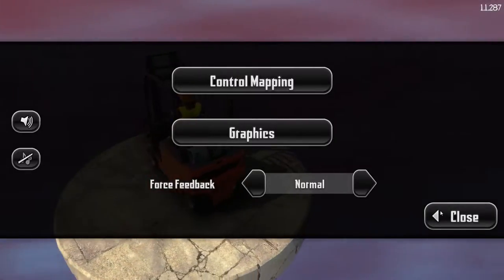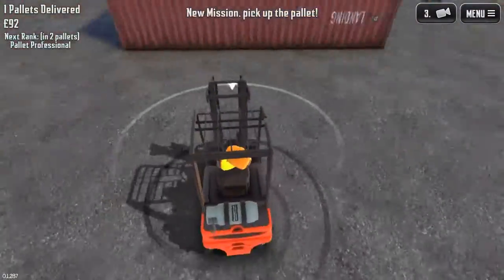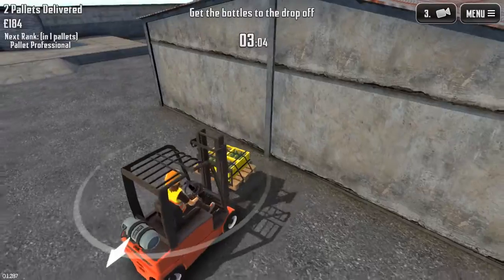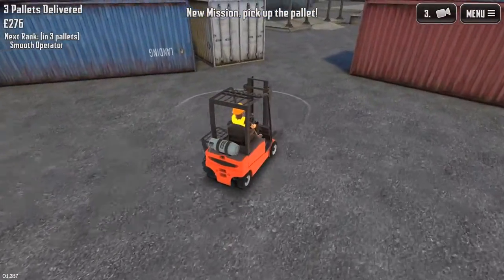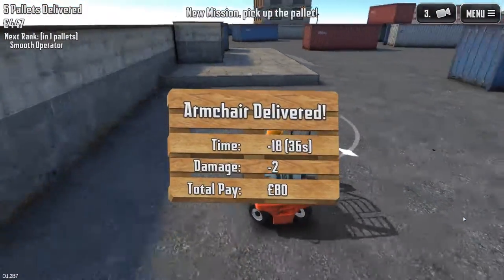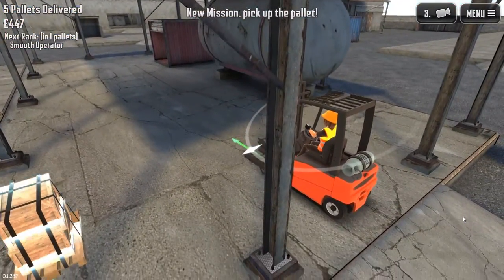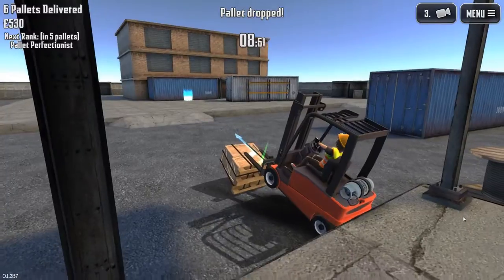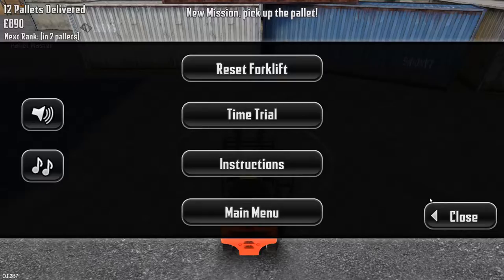Extreme forkliftinbg 2 first look!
Found the coolest $2 game! I get to now fulfill my life long dream of driving a forklift :P

Hey Laggers!

Don't forget. you can come hang out with us on the "World of Poo" server!

Meet the Kool Kids on the  World of Poo server!